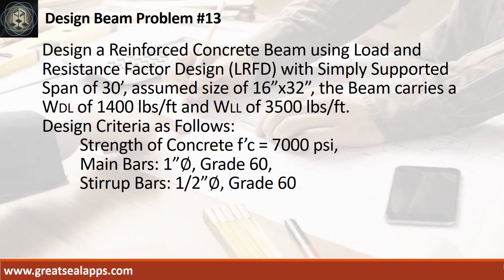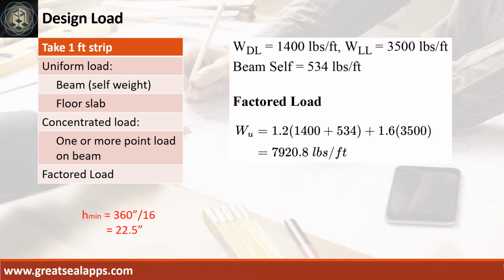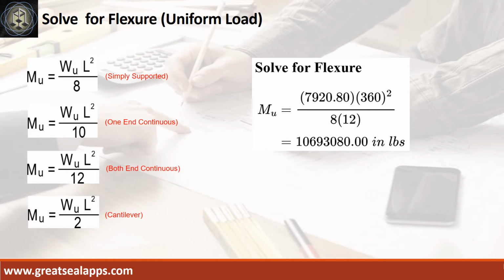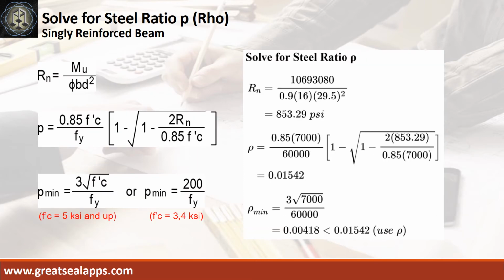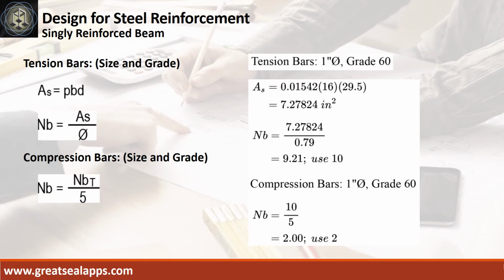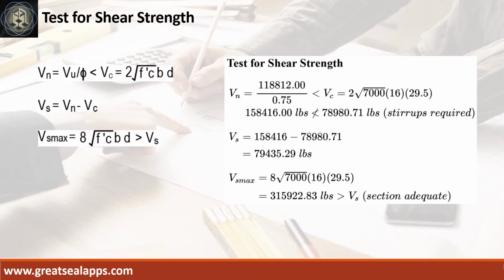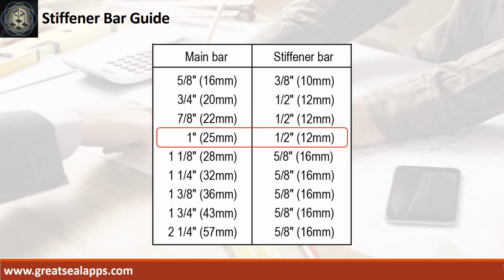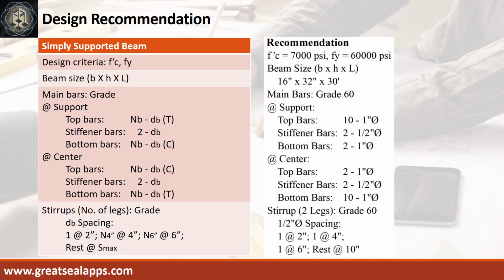Simple Beam Design using LRFD - RCD Using Structural Design Apps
This video discusses step by step Computations of solving reinforced concrete beam using Load and Resistance Factor Design based on eStructural Design Tao found on the App Store.